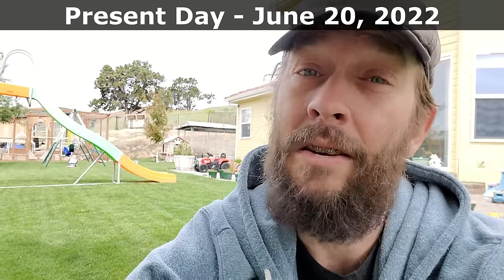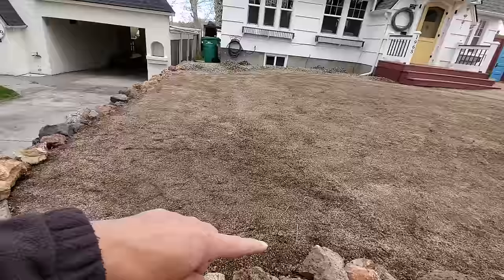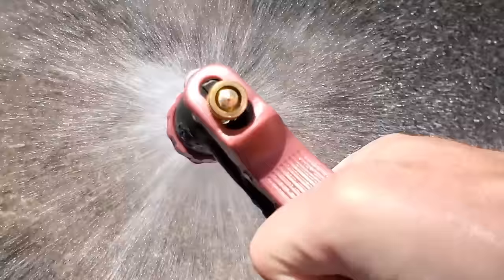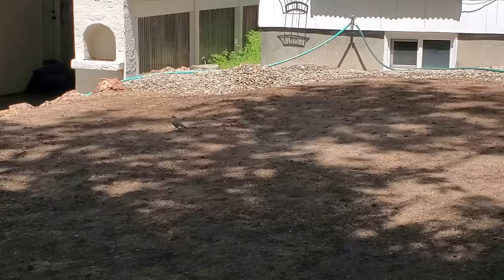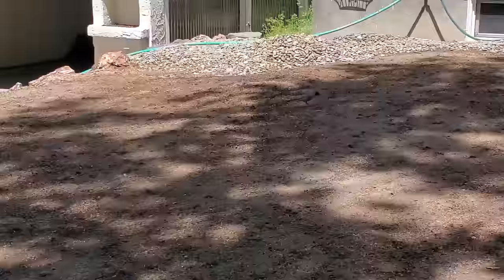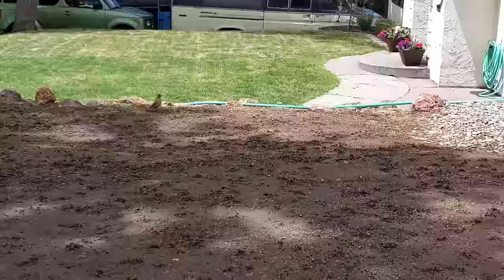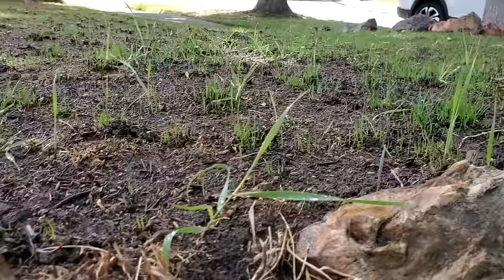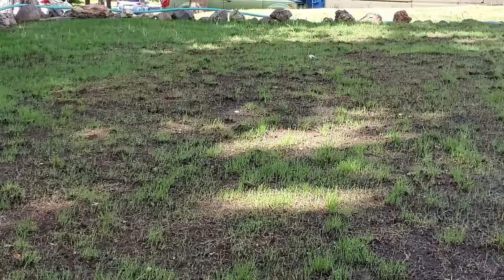Can You Grow Grass Without Covering The Seed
I tested whether or not uncovered grass seed can grow a new lawn this Spring. I did this because I get questions all the time about grass seed germinating if it's just placed on the ground on bar dirt.

In previous years I tested this out in a controlled environment but this year I decided to test it out in the hardest of conditions a 1000 square foot spring lawn at high elevation.

You can see my entire lawn kill and renovation series on this lawn which I'm dubbing Phil's Lawn in the following playlist

The next video in this series has to do with the tips, tricks, and techniques that go into mowing new grass from seed.

If you are thinking about trying to grow grass from seed over a full lawn then you should understand how much more difficult it is when you opt to leave the seed uncovered. Every time I've grown grass before this and likely every time I'll do this in the future I'll be covering the seed up with a top-dressing of some kind.

I recommend you cover yours even if it costs a bit more money than you'd like to spend; it will save you lots of time and work and your results will be much better and consistent.

See the following video on how to fully prepare a seedbed for seed, spread the seed, and topdress it for the best germination possible

If you plan on spreading peat moss on top of the seed then consider getting a peat moss spreader. Yes, it's a one-trick pony but it's probably going to save you money in the long run by limiting your loss of seed during the germination stages.

One good low-priced peat moss spreader is the Walensee spreader which can be found